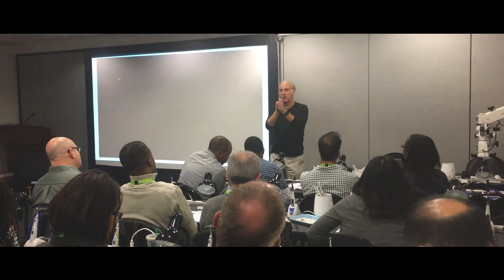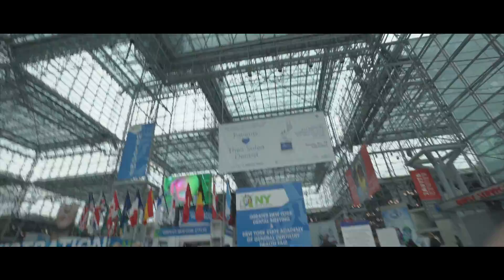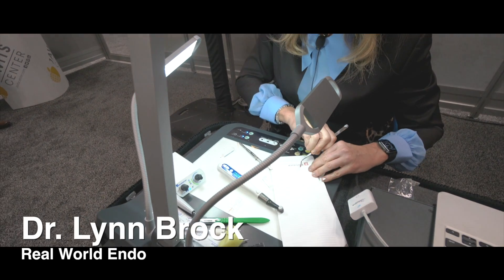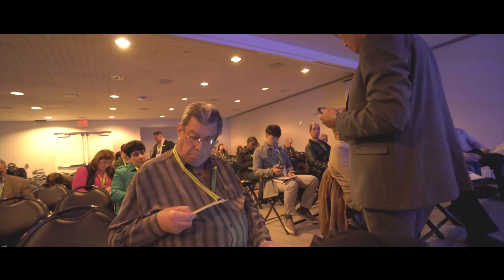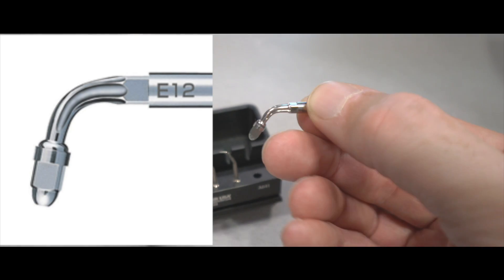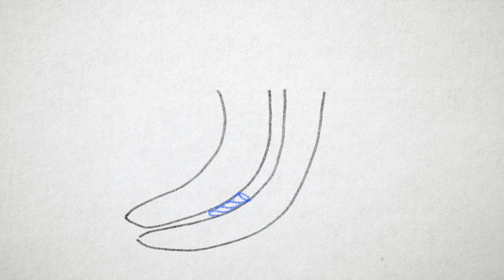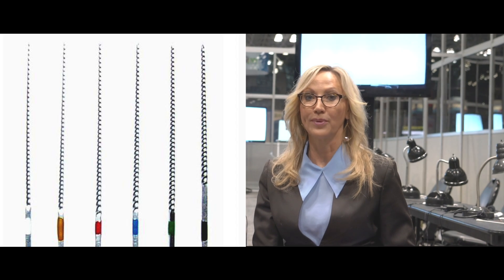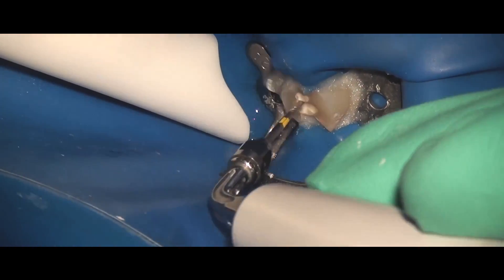Broken Instrument Removal @GNYDM VLOG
Dr. Nasseh interviews Dr. Brock at the GNYDM regarding her technique to remove broken instruments using U-Files with E11 & E12 Tips in the Forza V3 ultrasonic unit. You can see this content and others at the RWE